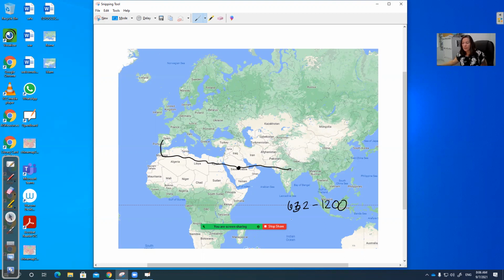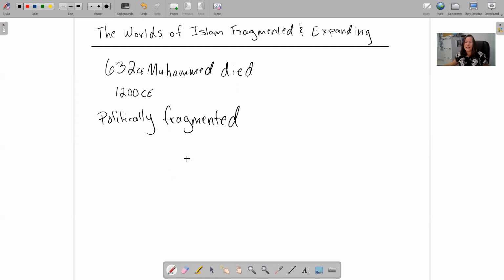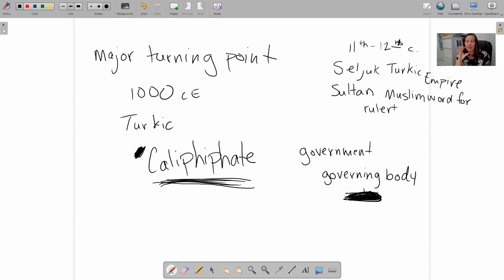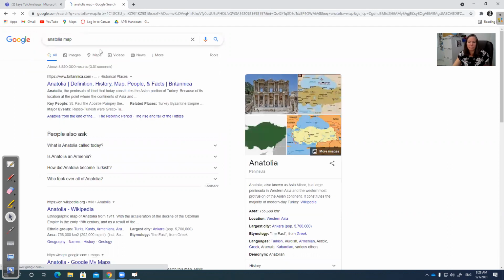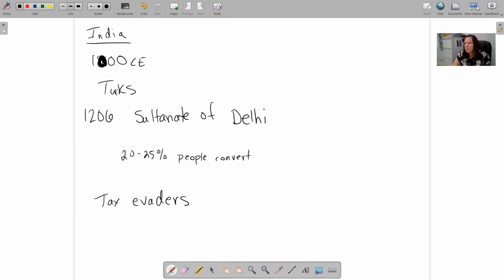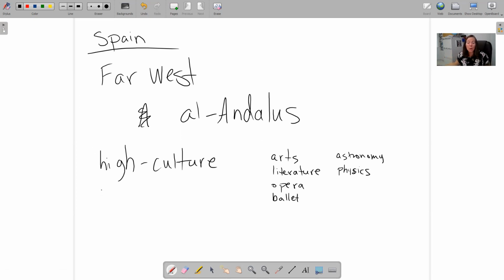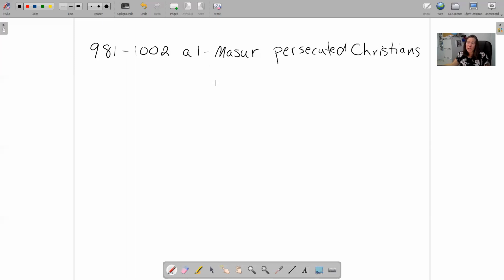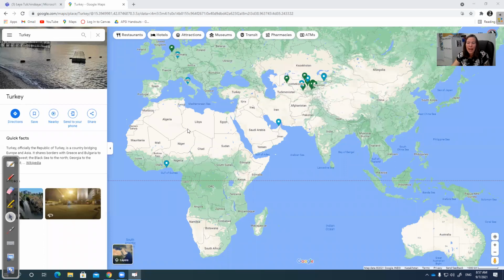AP World History Unit 1 Lecture 1